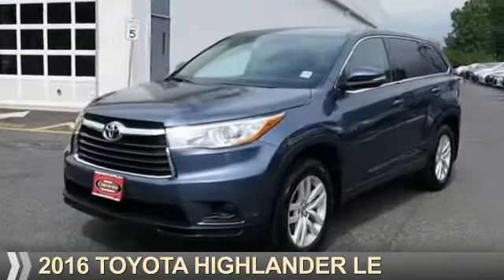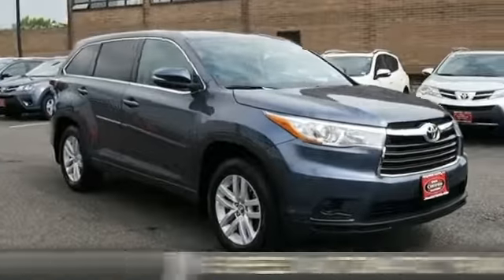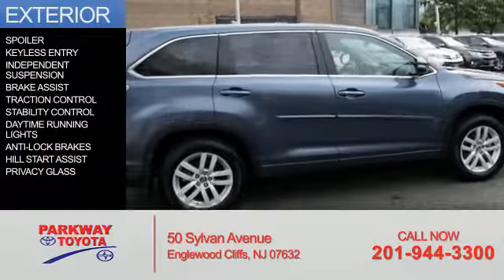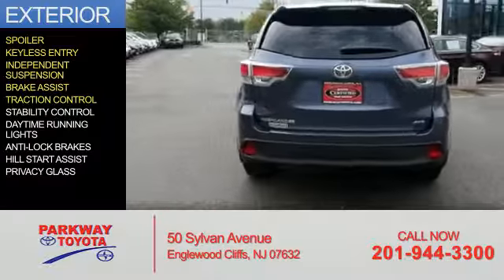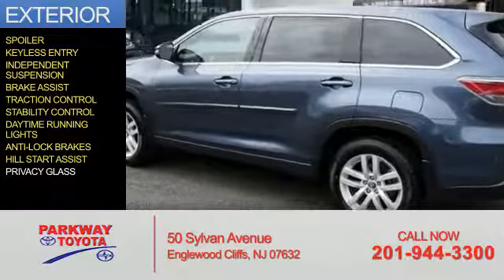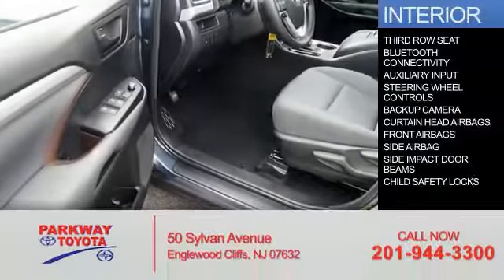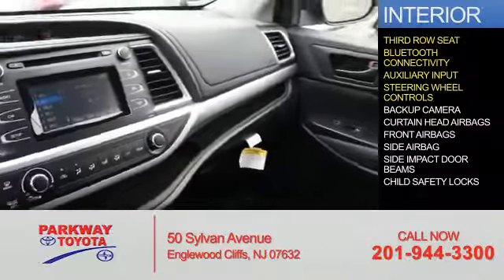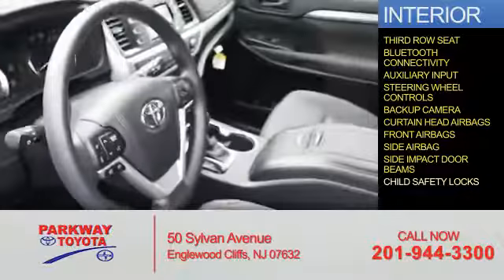2016 Toyota Highlander R69203 - Englewood Cliffs NJ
Year: 2016
Make: Toyota
Model: Highlander
Trim: LE
Engine: 3.5 liter 6 Cylindercylinder AWD
Transmission: 6-Speed Automatic
Color: Dk. Blue
Mileage: 3897
Address:
VIN:5TDBKRFH0GS269160